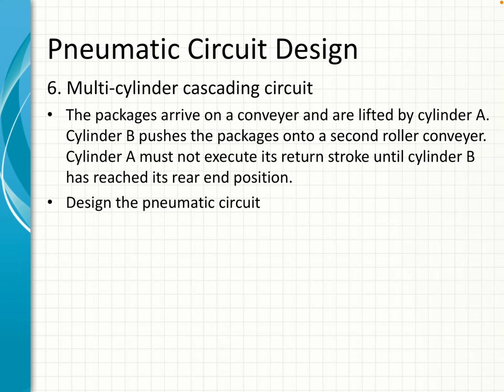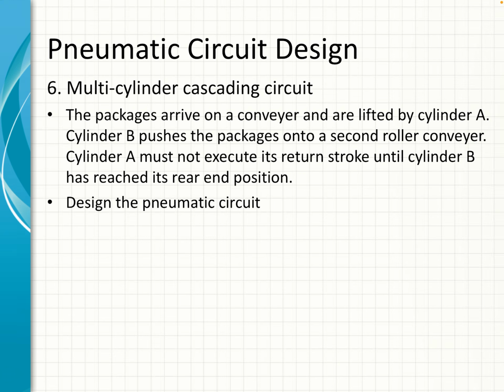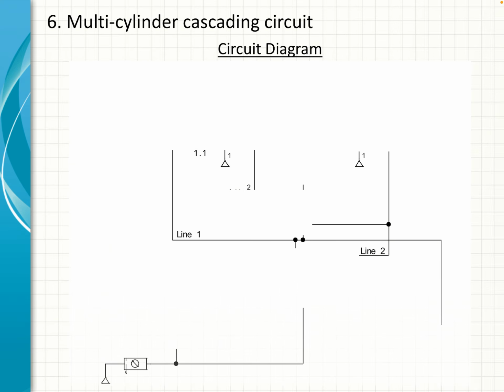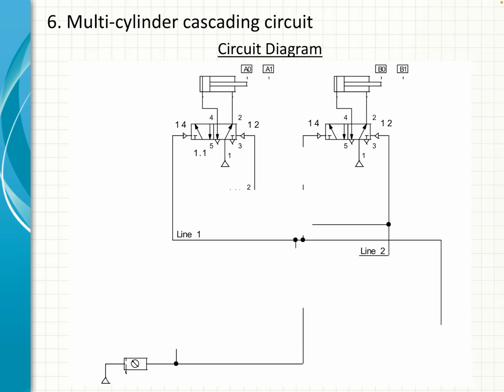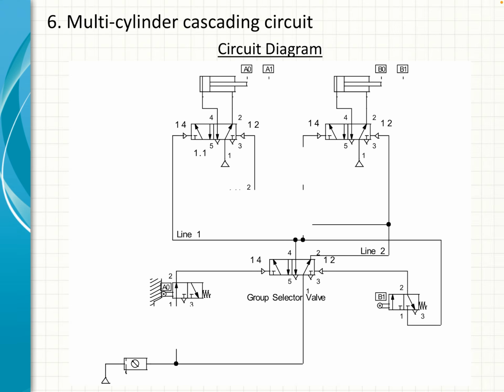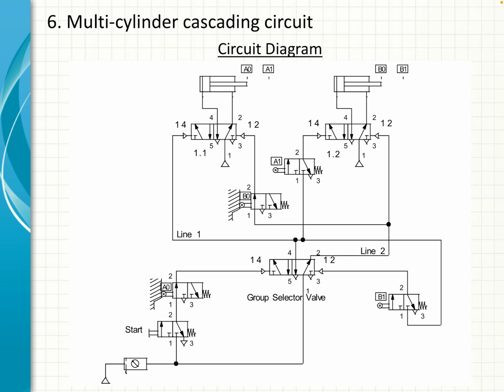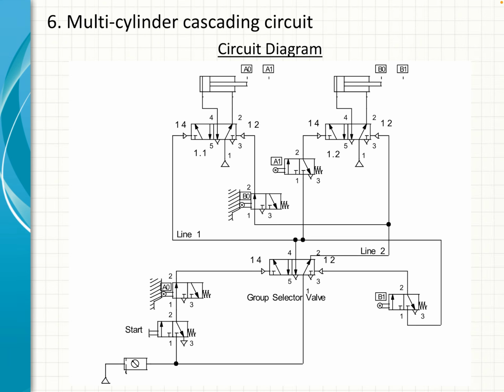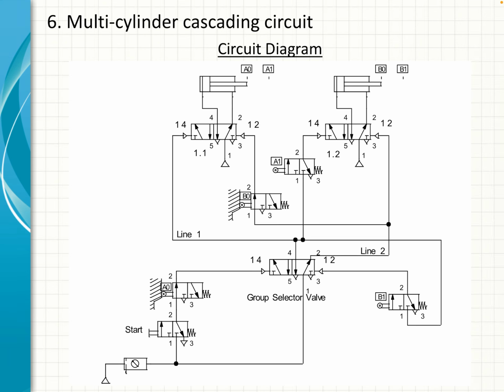MEP1002 - Pneumatic exercise 6